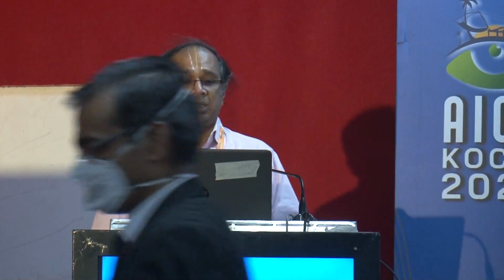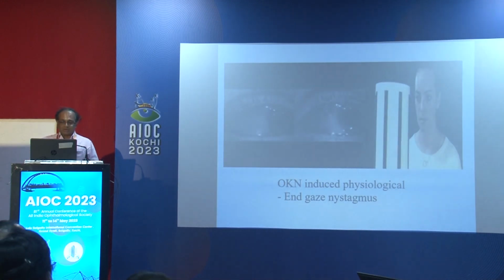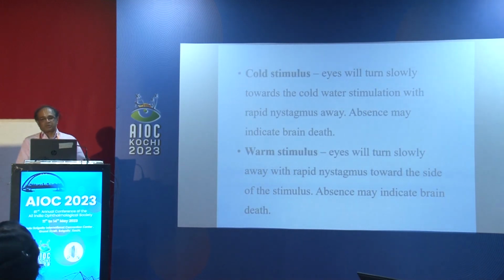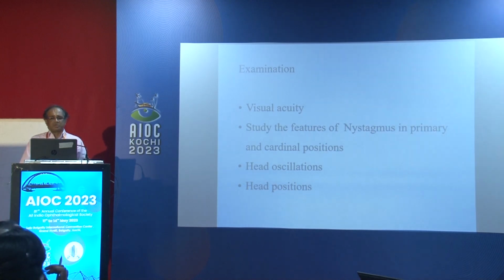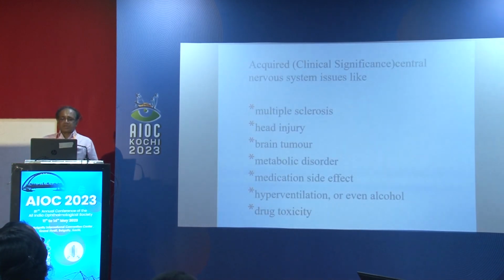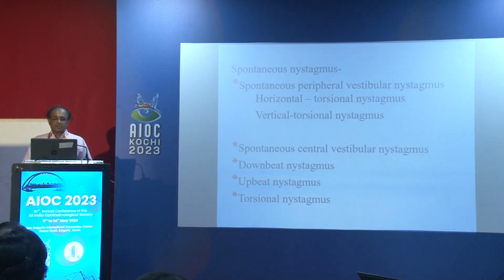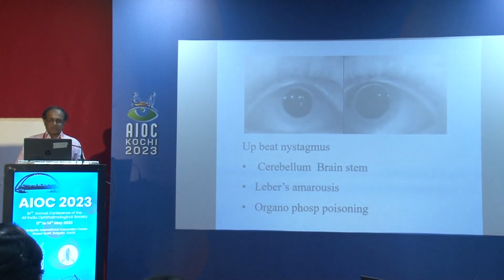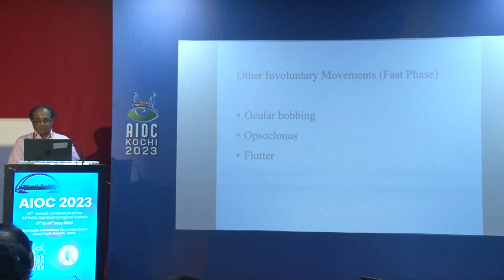AIOC2023 GP116 topic Dr K Srikanth Dancing eyes How to approach